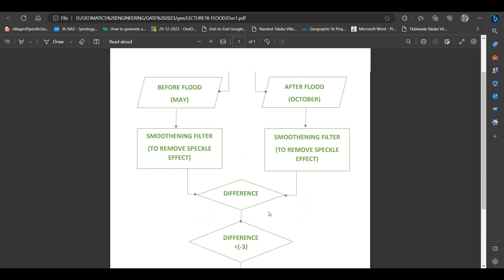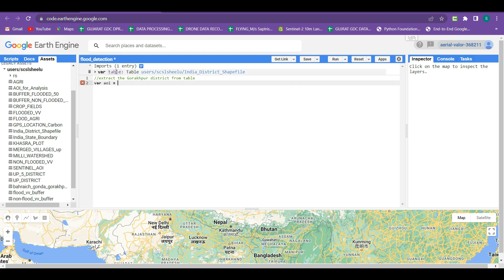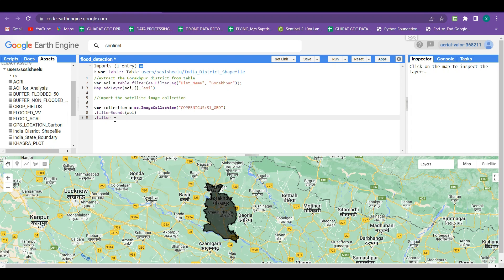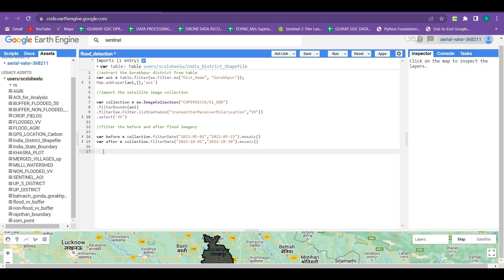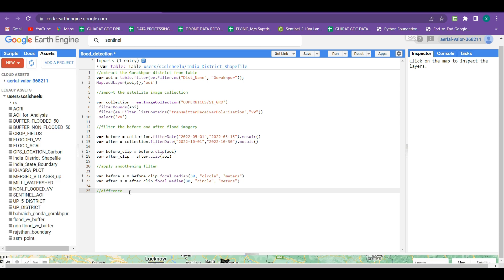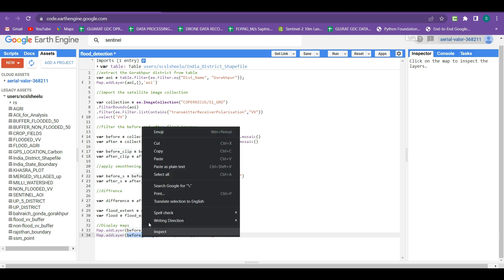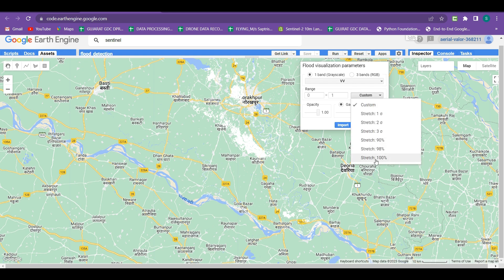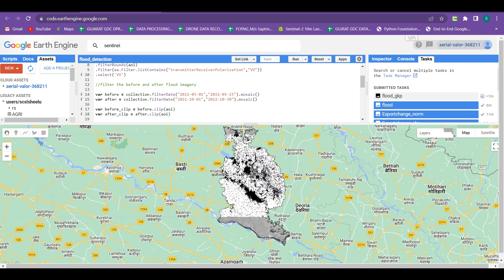Flood Area Extraction using Sentinel-1A in Google Earth Engine: A Powerful Tool for Flood Mapping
In this video, we explore the powerful capabilities of Google Earth Engine in combination with Sentinel-1A satellite data for flood area extraction. By leveraging the synthetic aperture radar (SAR) imagery from Sentinel-1A, we demonstrate how to accurately identify and map flood-affected regions.

With step-by-step instructions and real-world examples, you'll learn how to harness the potential of Google Earth Engine's advanced geospatial analysis tools to detect and extract flood areas. From pre-processing SAR data to implementing classification algorithms, this tutorial provides valuable insights into the entire workflow.

Flood mapping
Sentinel-1A satellite data
Google Earth Engine
Synthetic aperture radar (SAR)
Geospatial analysis
Flood detection
Remote sensing
Earth observation